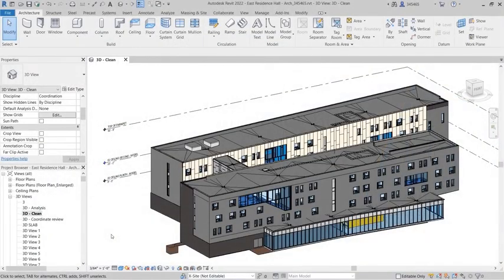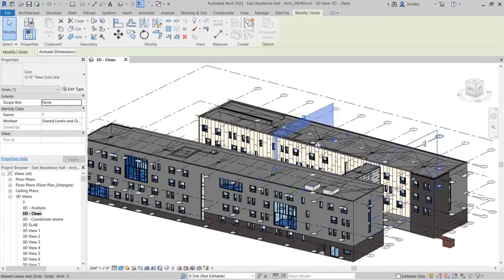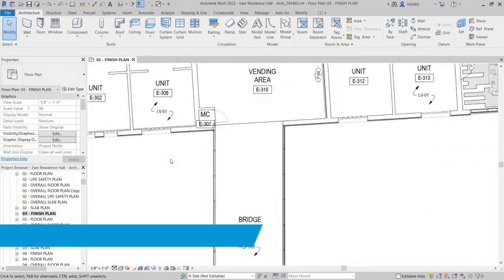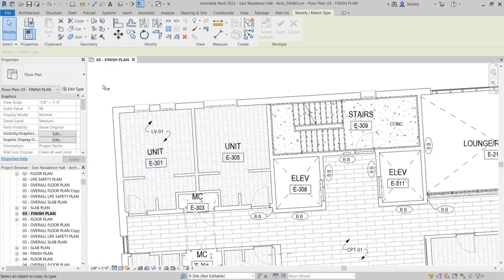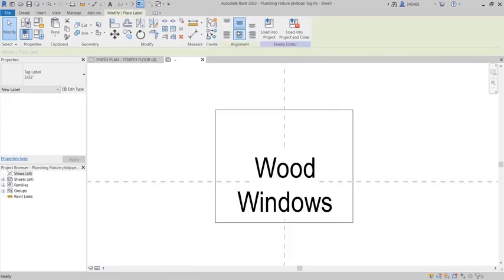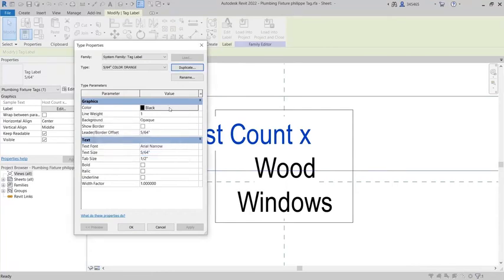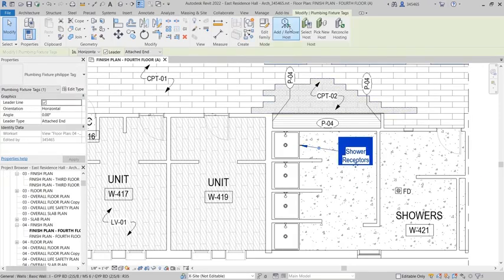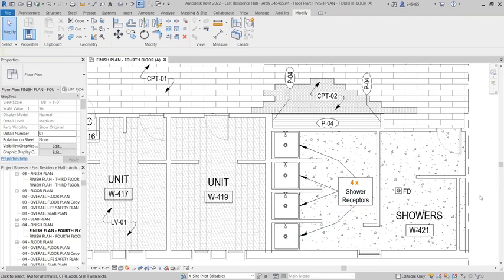Revit - Geliştirilmiş dokümantasyon verimliliği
Planlama ve not ekleme araçlarında yapılan geliştirmeler, tasarım amacını yakalamayı ve iletmeyi kolaylaştırıyor.